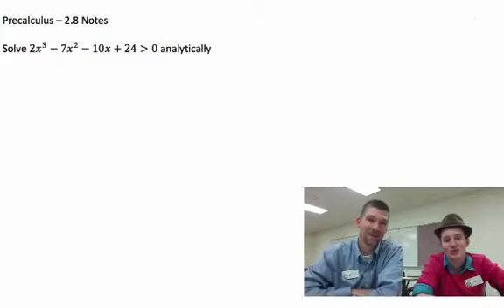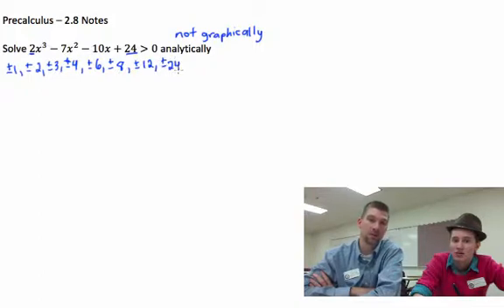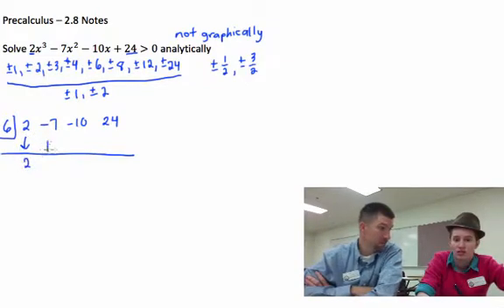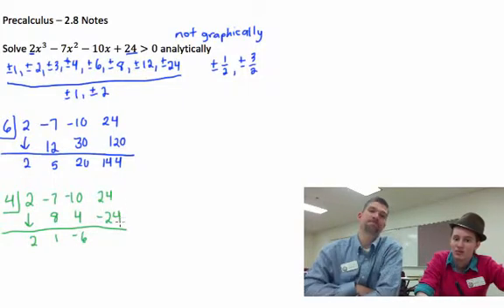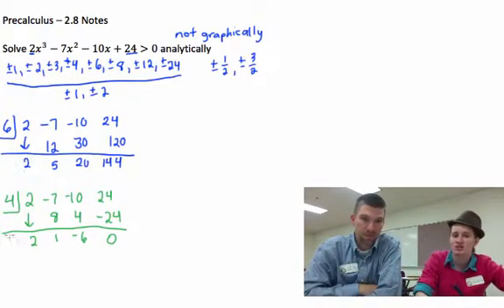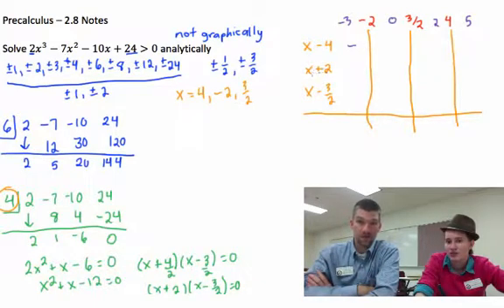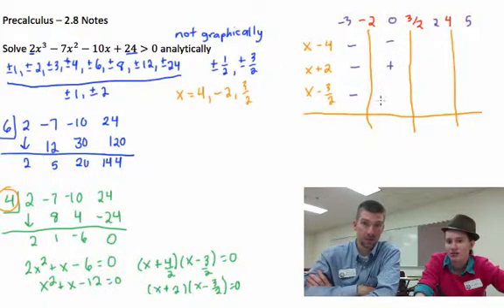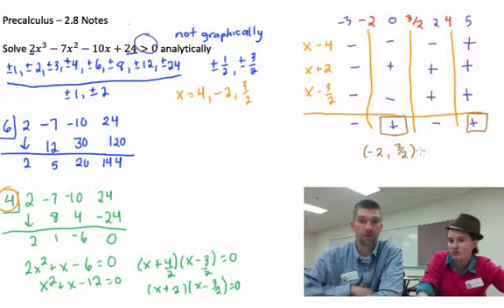Precalculus - 2.8 Notes Example 2: Solve a Polynomial Inequality Analytically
This example will show you how to create a sign chart to solve a polynomial inequality analytically.